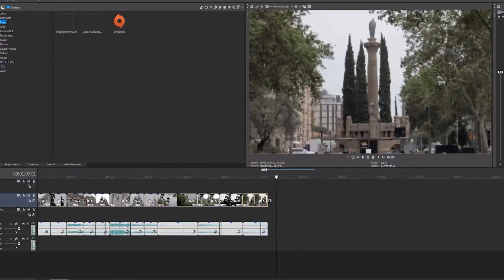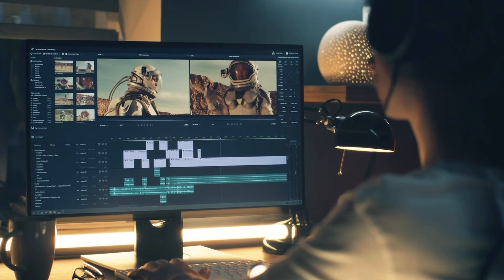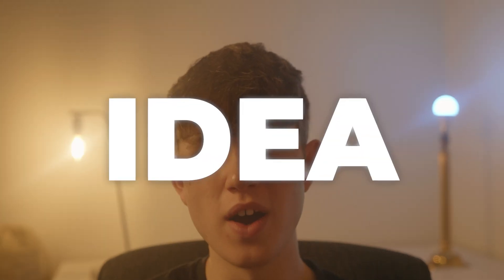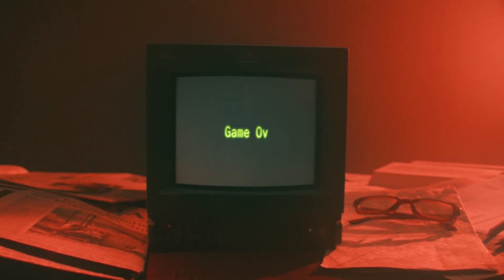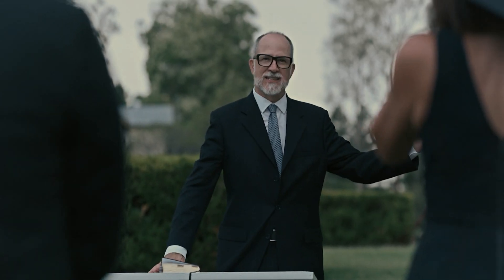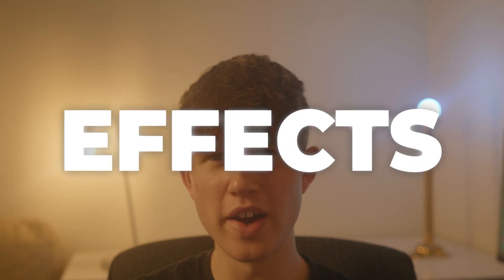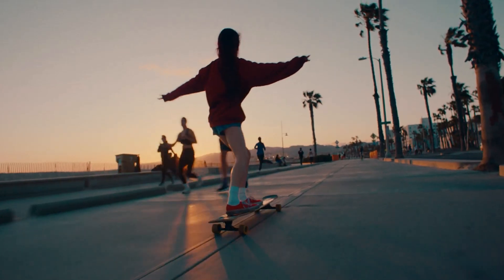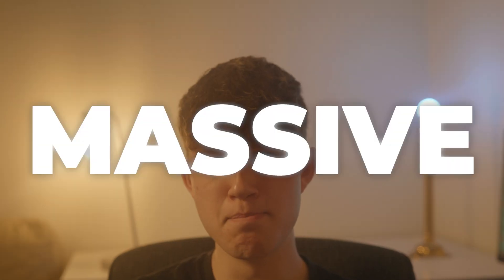Editing Like This Is RUINING Your Videos